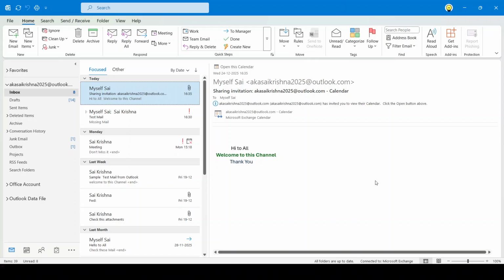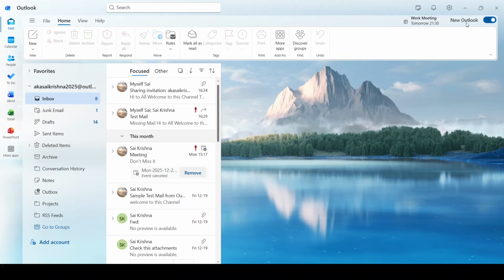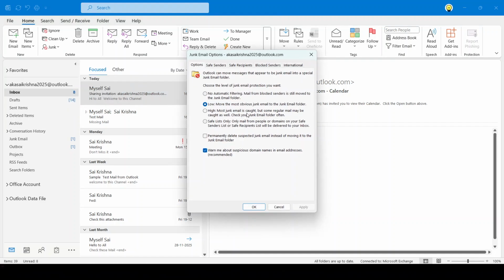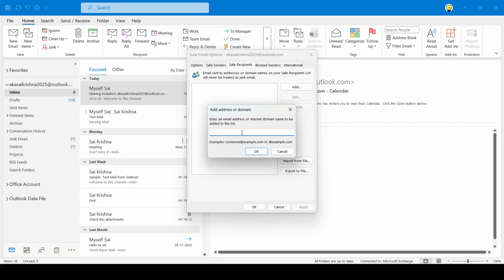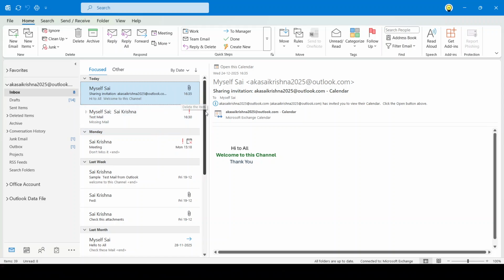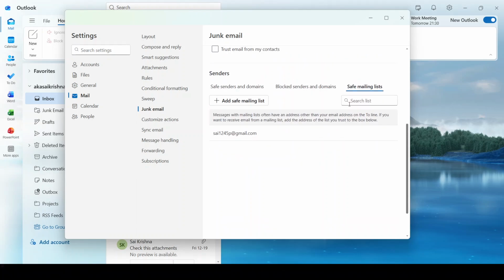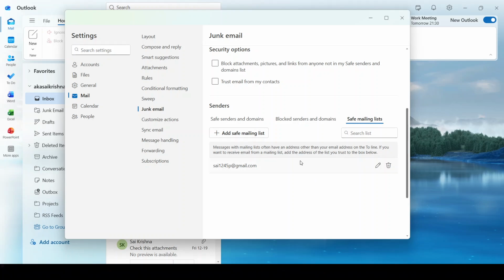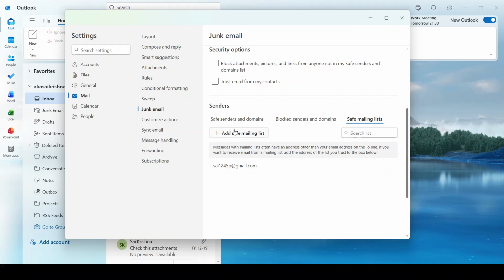How To Whitelist Stop Email Going To Spam In Outlook? 2026 (Step By Step)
In This Video, I Will Show You How To Whitelist Stop Email Going To Spam In Outlook?, Step-by-step Guide.

In This Video, We'll Show You 👇
Whitelist Email Outlook
Outlook Email Not Going To Spam
How To Stop Emails Going To Spam Outlook
Outlook Safe Senders List
Prevent Outlook Emails From Going To Junk
Outlook Mark As Not Spam
Outlook Add Sender To Safe List
Outlook Junk Mail Settings
Outlook Filter Spam
Outlook Email To Spam Fix
Outlook Email Spam Solution
Outlook Manage Junk Email
Outlook Safe Sender
Outlook Trust Sender
Outlook Inbox Not Spam
Outlook Keep Emails Out Of Spam
Outlook Email Filter Not Working